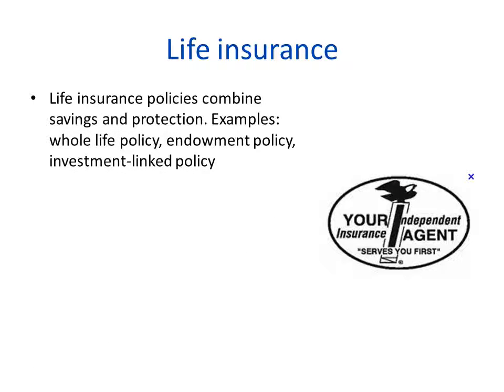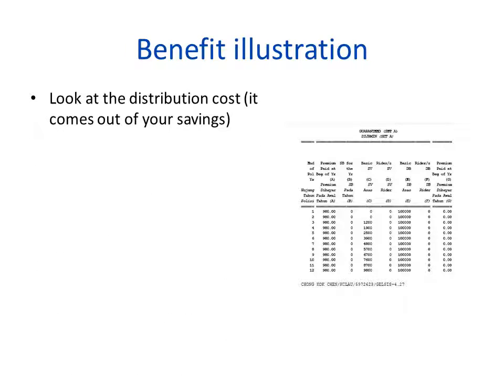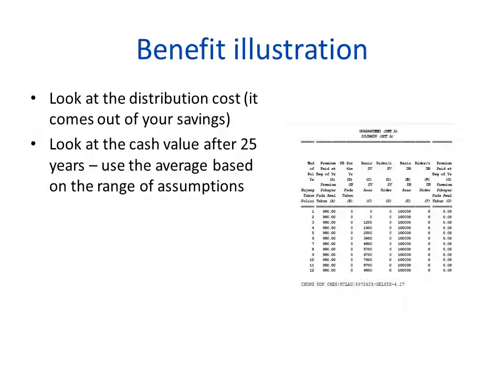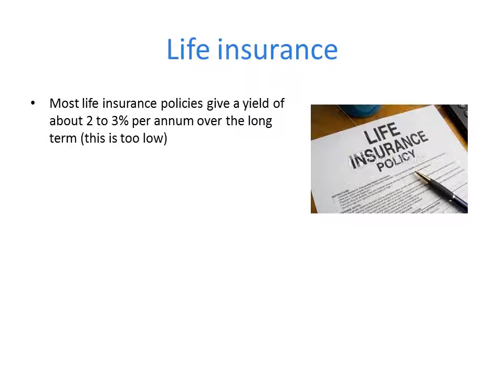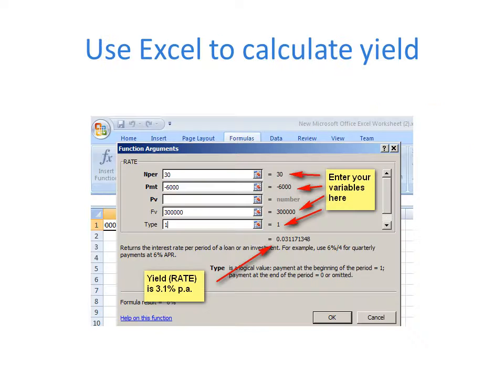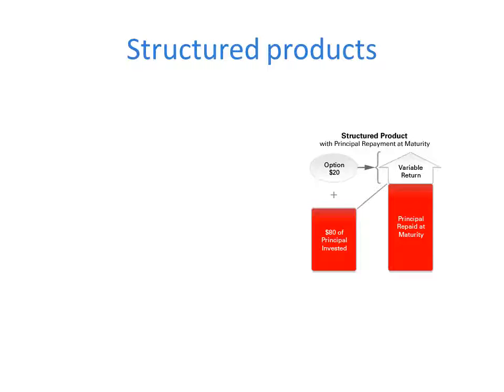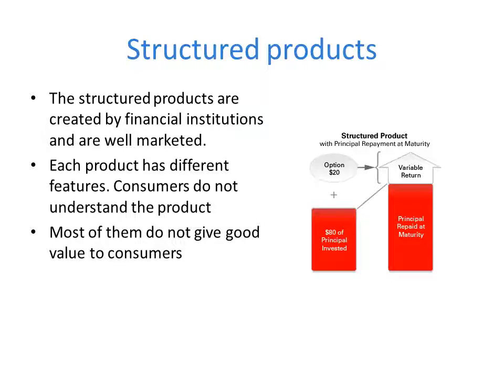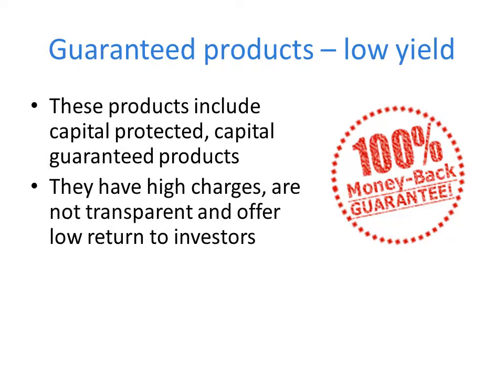Financial Planning 3